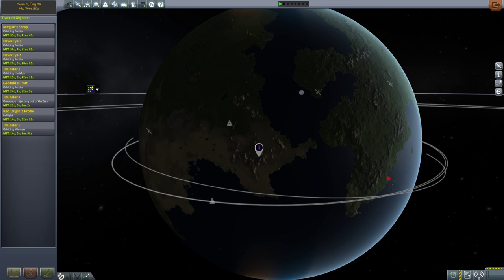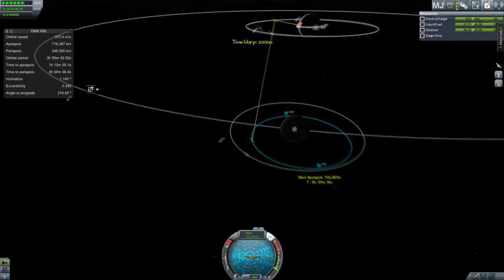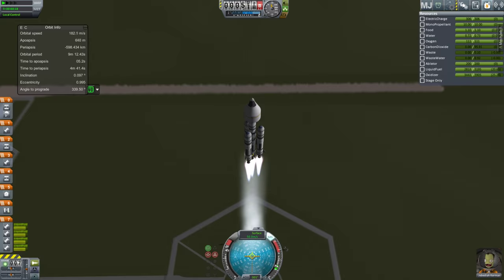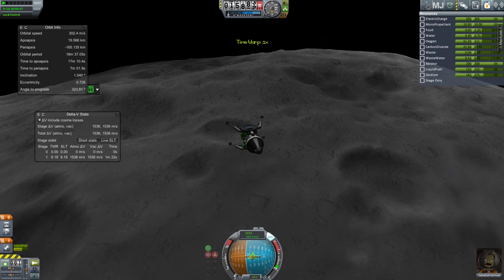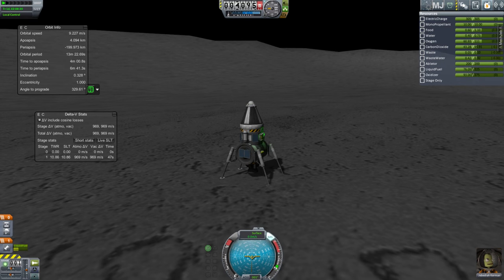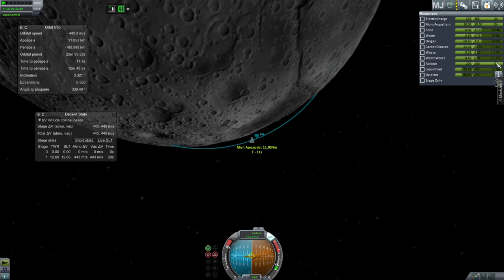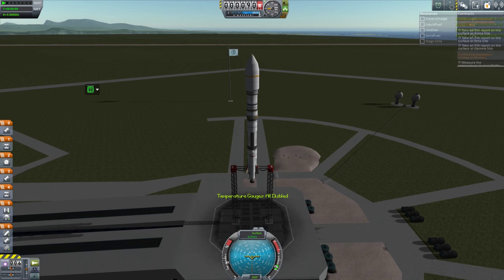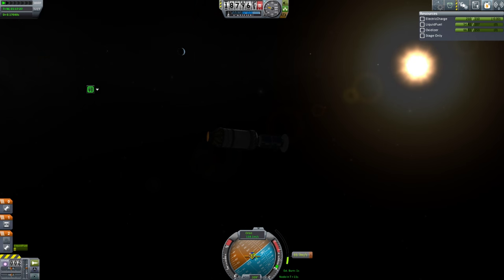Road To Exploration #8, Munar Exploration, Kerbal Space Program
IT WAS THE EUROPA CLIPPER MISSION!